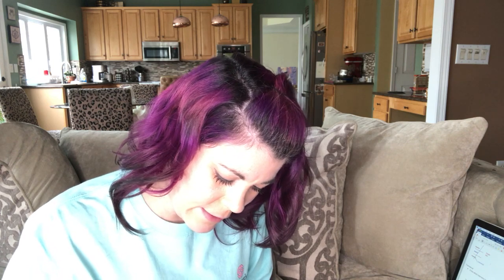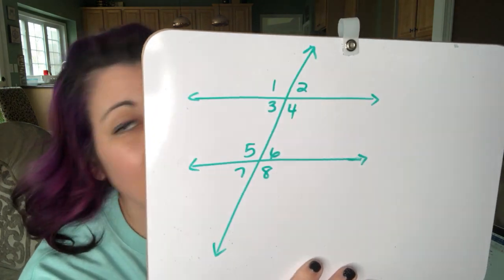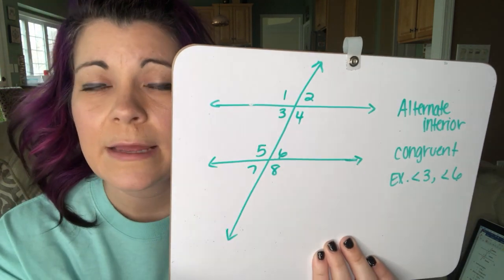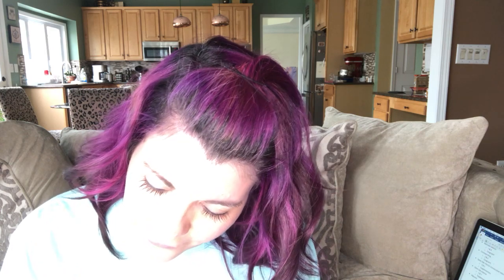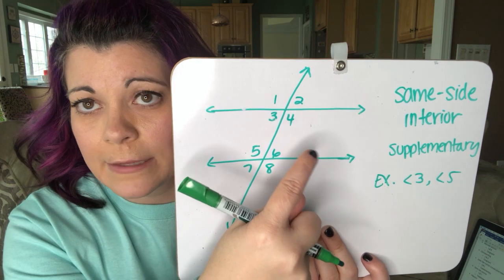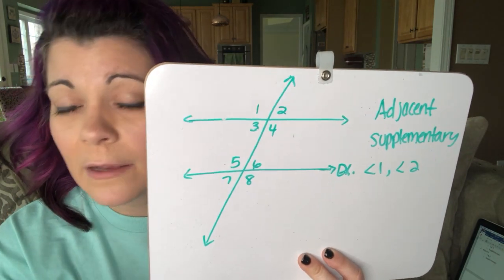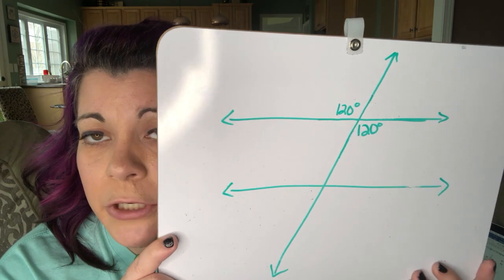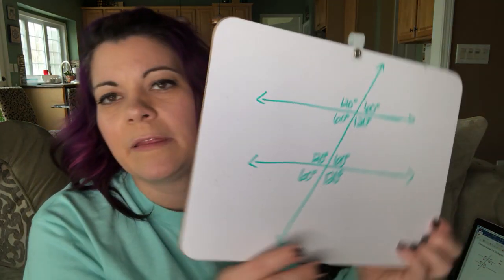Parallel lines cut by a transversal